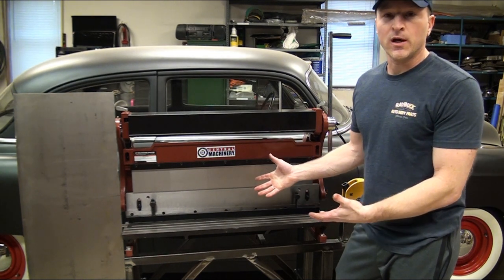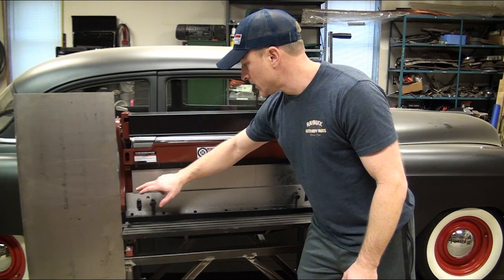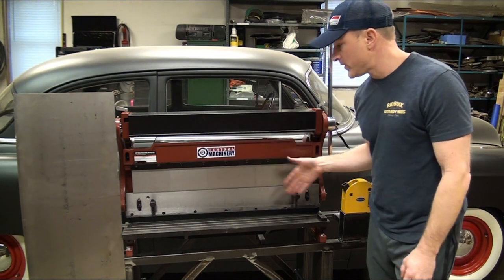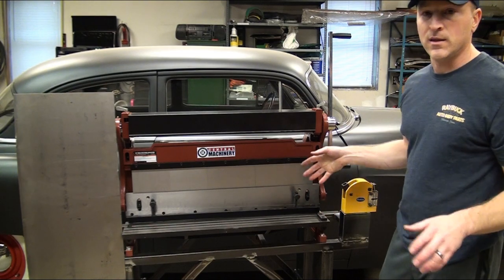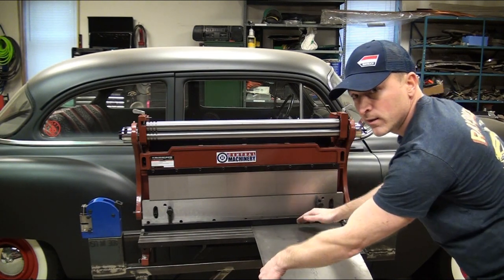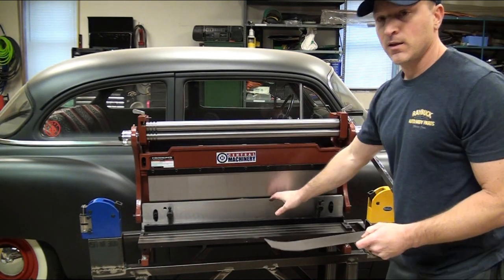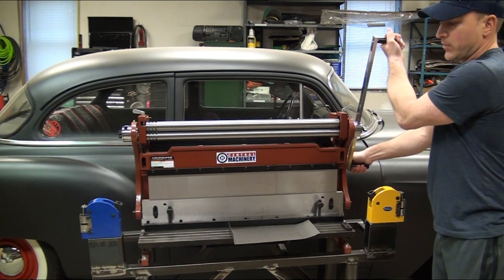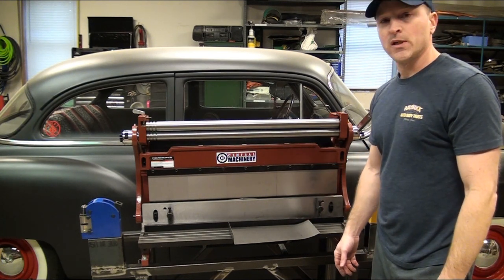Combination Shear, Finger Brake, Slip Roll Harbor Freight 3 in 1 Machine Your garage needs this tool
This machine by Central Machinery (Harbor Freight) has been around for awhile, but I finally picked one up for my garage. If you don't have the room for larger, separate machines, this 3-in-1 does the trick for the home hobbyist. It's a press brake, shear and slip roll all in one. It can handle up to 20 gauge steel and 18 gauge aluminum, which should suffice for most light fab projects. The press brake is a finger brake as well, so you can make boxes with it. The slip roll also has three different sized grooves for bending round stock.

One thing that I didn't go over in the video is the depth stop mechanism that comes with it. There are two round bars and piece of angle that connects between them. You can attach this to the rear of the machine and use it to set the depth of your cut. This would be helpful if you're cutting multiple pieces that are the same depth, or if you're cutting a wider piece and want to make sure that it's square in the device.

Don't forget to align and grease the machine prior to use!